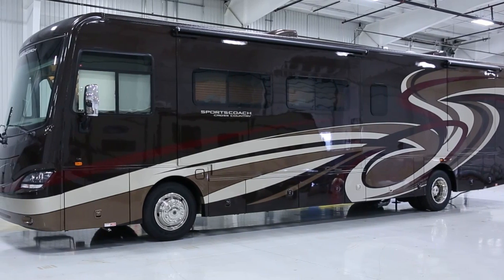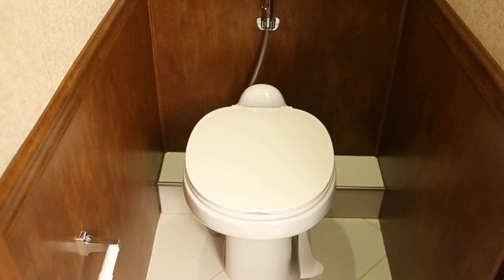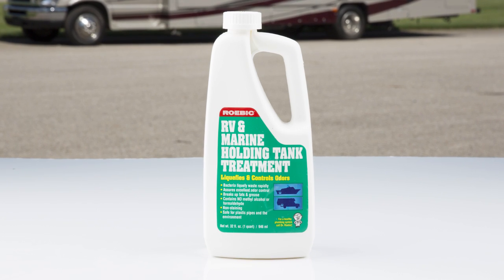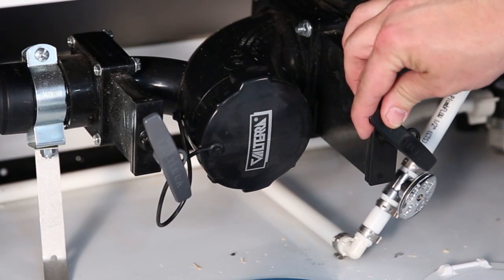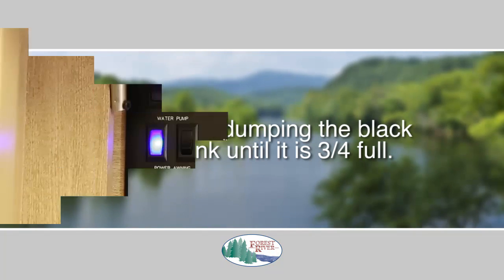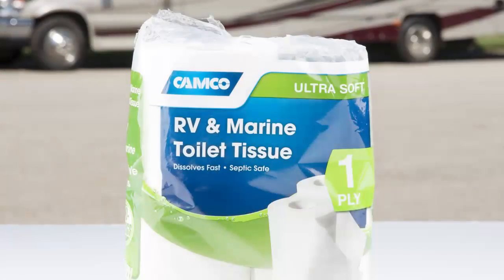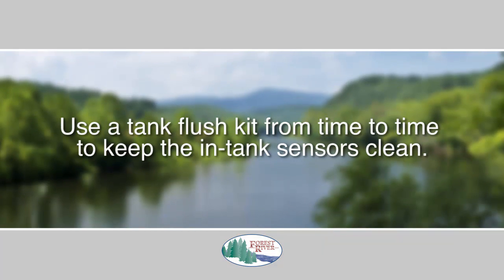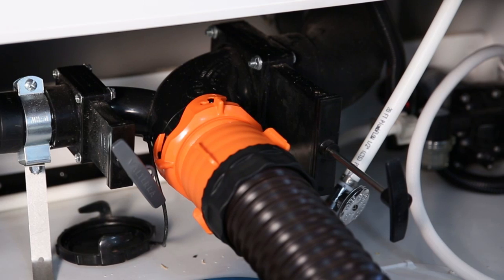Waste Water System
Information about the waste water system.